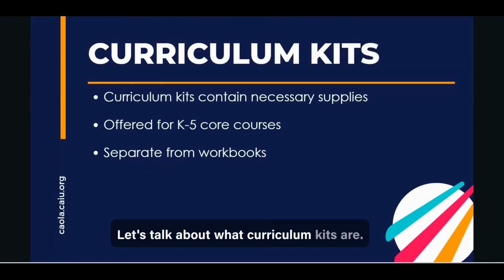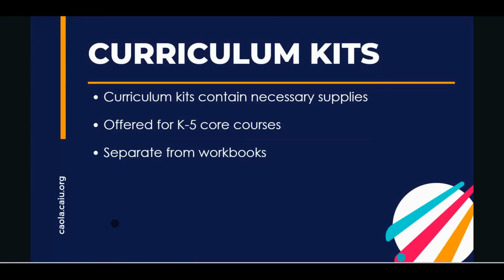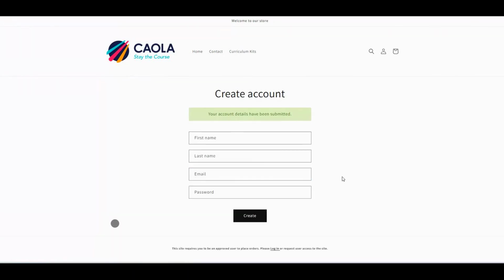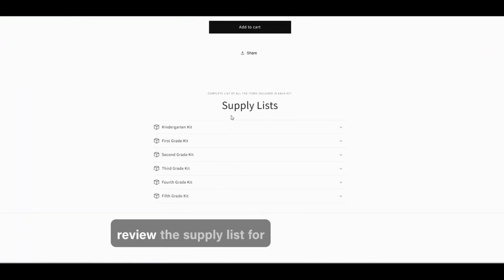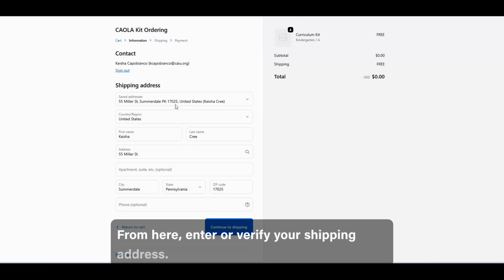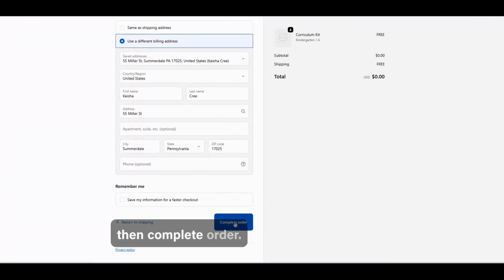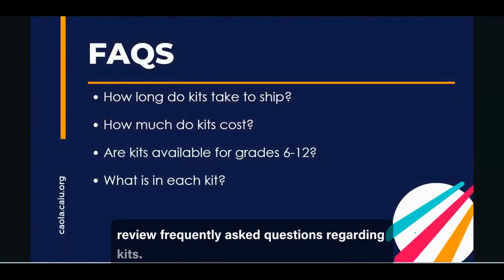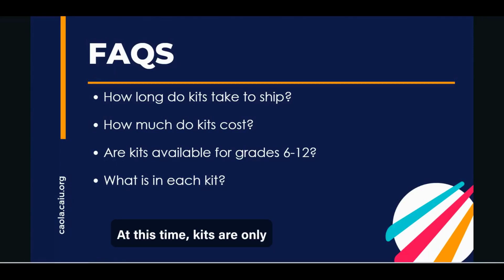Curriculum Kits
This video will demonstrate to admin and advisors how to order CAOLA curriculum kits. Additionally, this video reviews some FAQs and where to find help for kit orders.